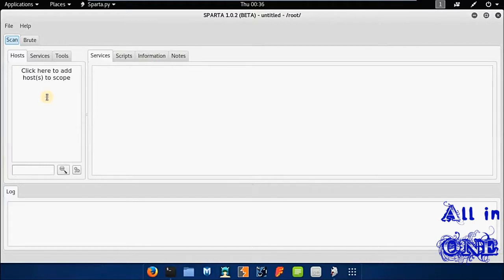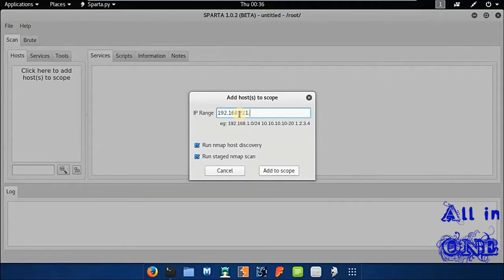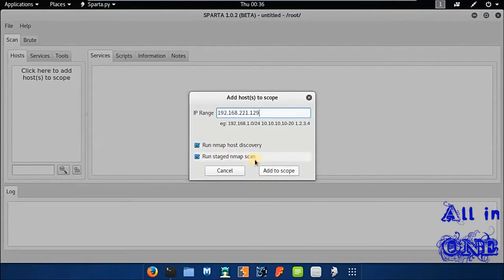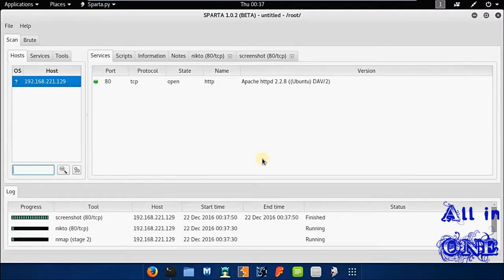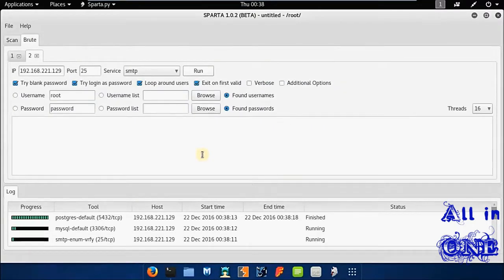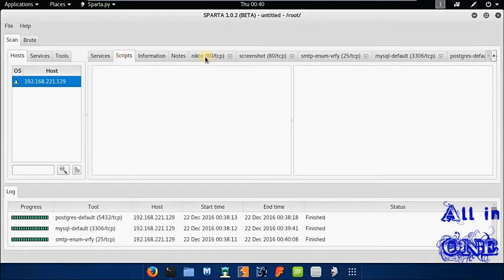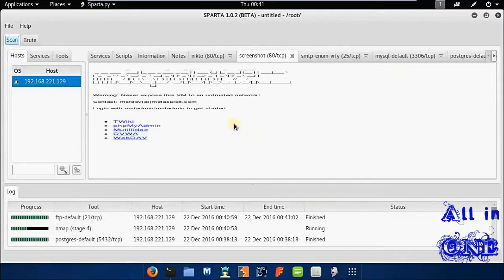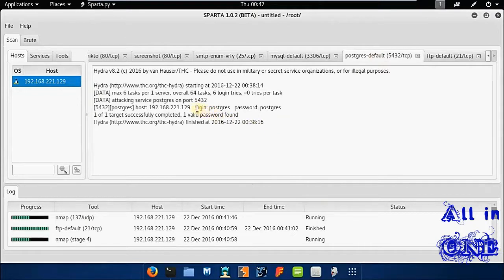Real World Hacking Penetration Testing Part-11 (Active Reconnaissance with Sparta)